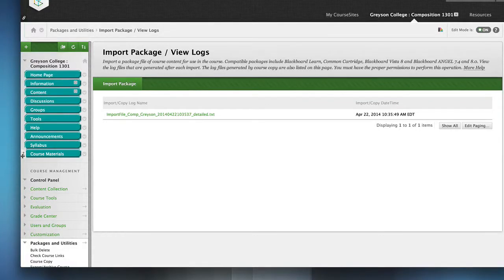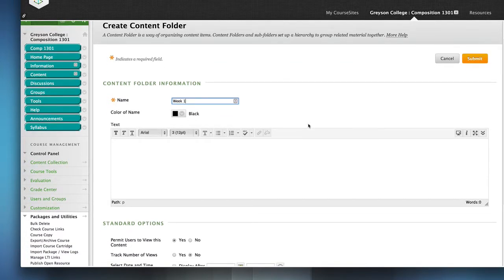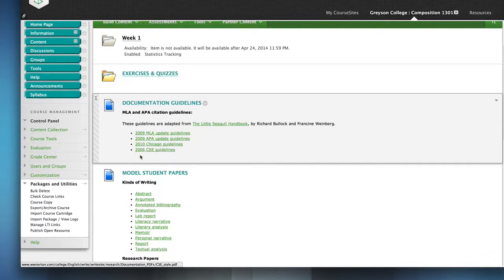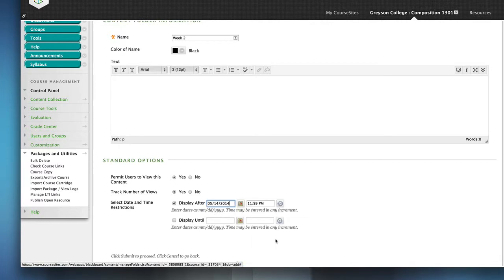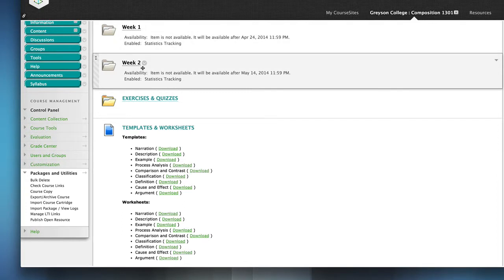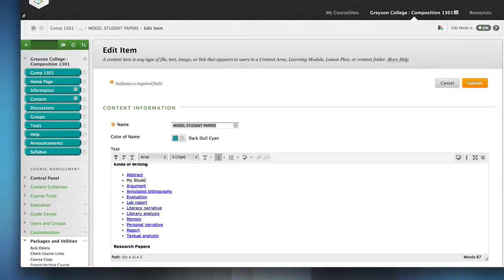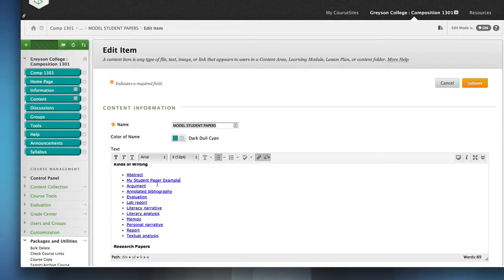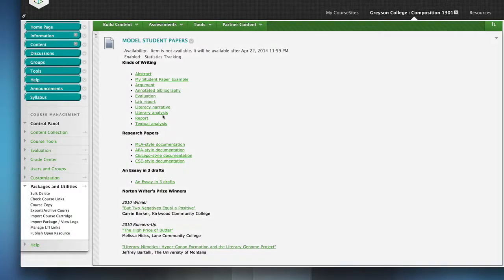Organize and Customize A Blackboard Composition Coursepack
How to organize and customize your WW Norton Blackboard Coursepack in Blackboard Learn